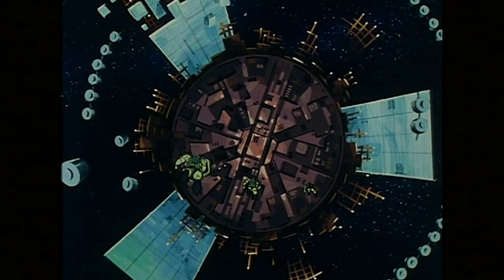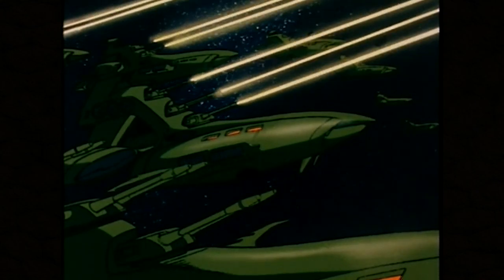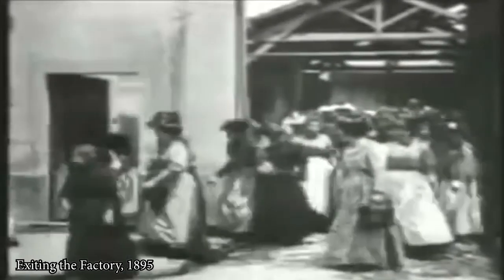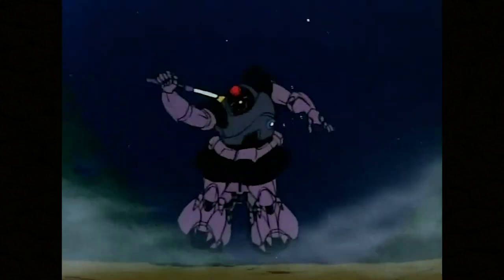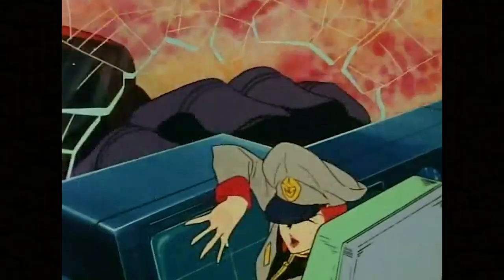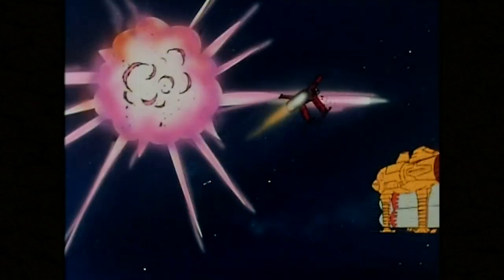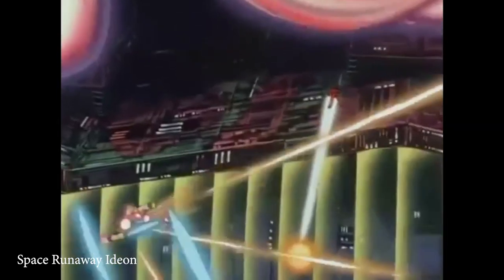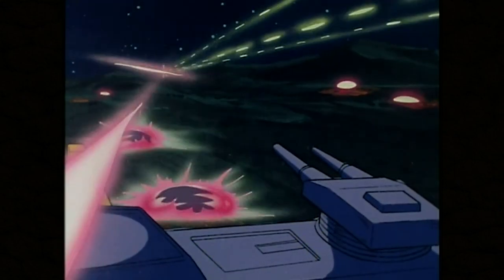How First Gundam's Animation Improves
We dig deeper into geek history and culture on our Discord